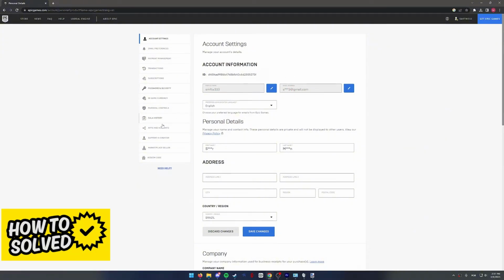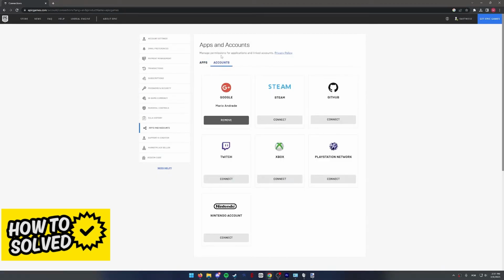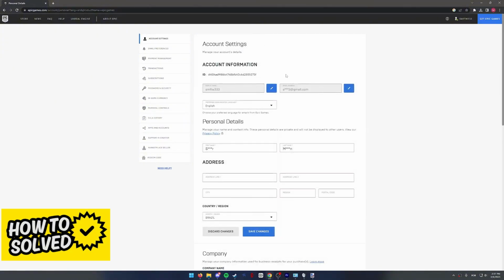[Easy Guide] How To Check Epic Games Account Linked to Your Profile 2025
In this video I will show you [Easy Guide] How To Check Epic Games Account Linked to Your Profile 2025